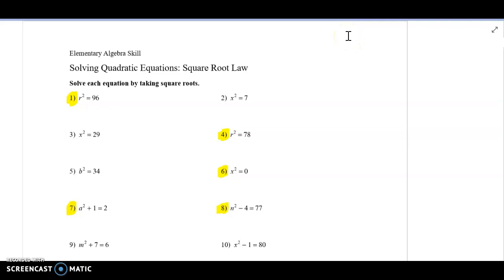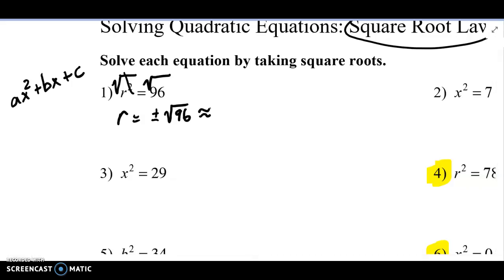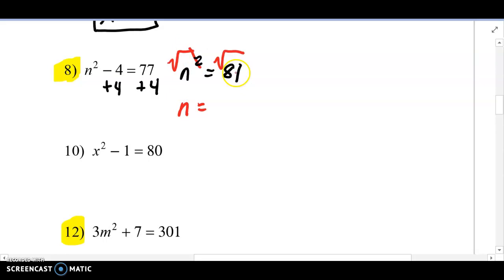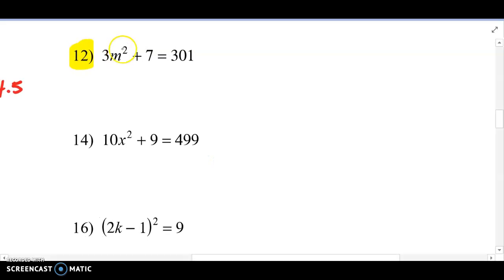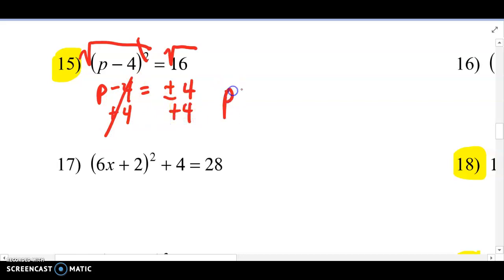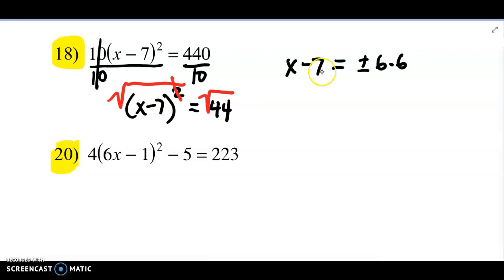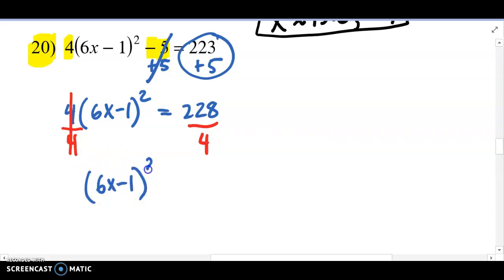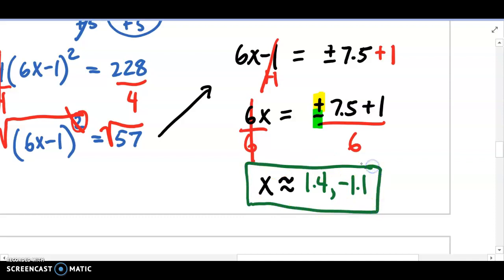Solving by Square Root Law